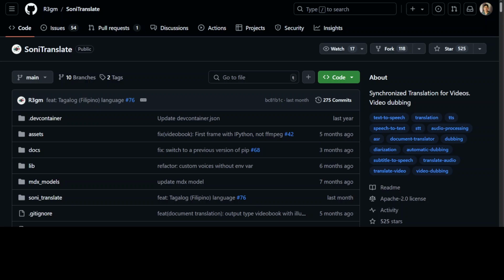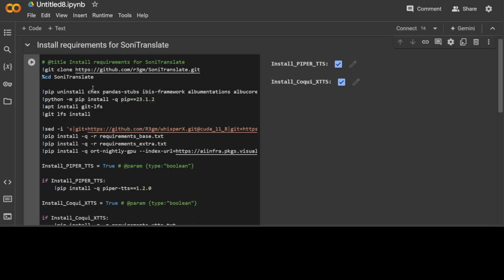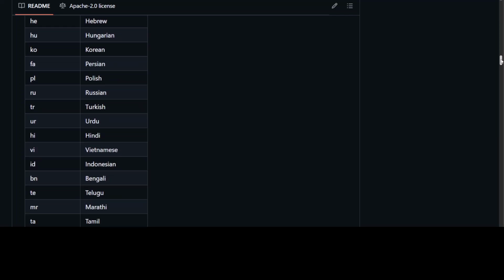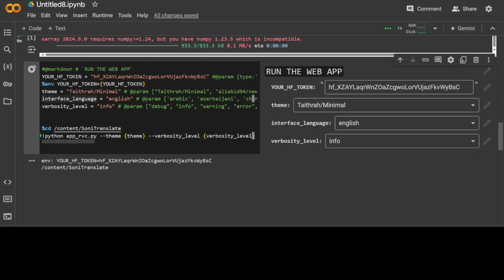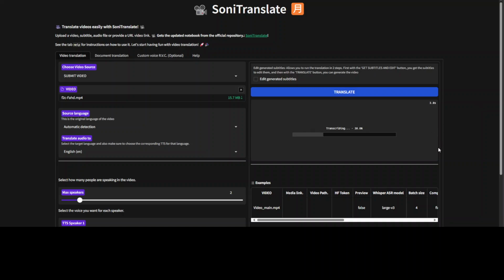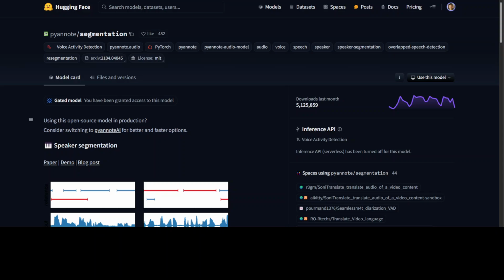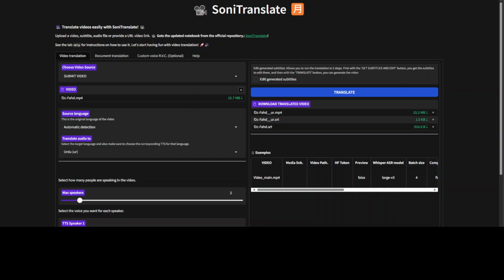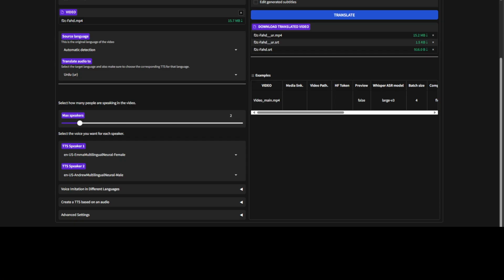SoniTranslate - Free Video Dubbing and Translation with AI Locally or in Google Colab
This video is a step-by-step easy tutorial to install SoniTranslate in Google colab for free video translation in hundreds of languages.